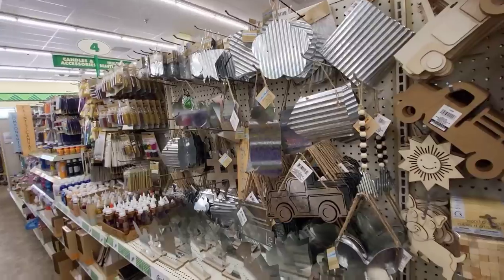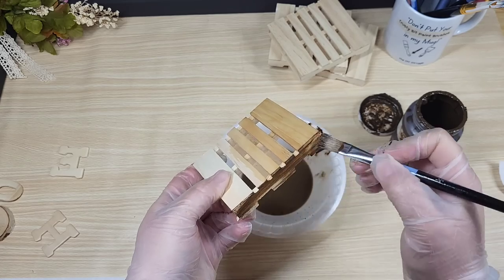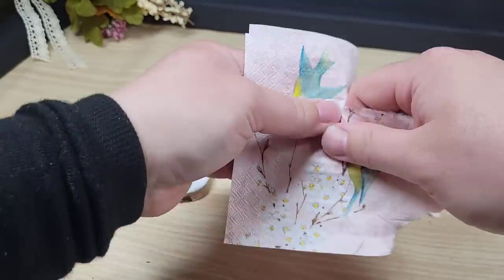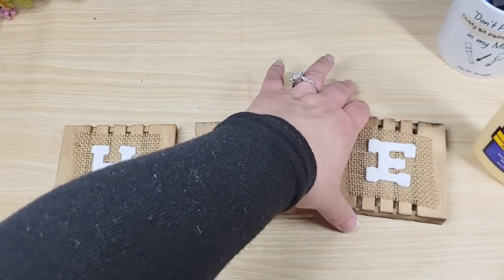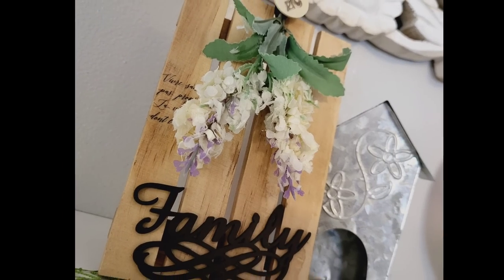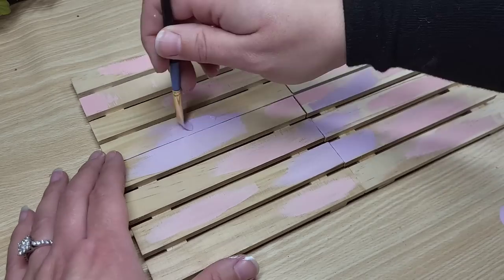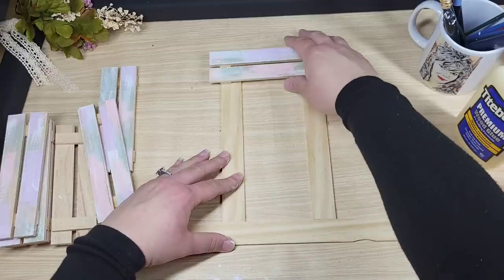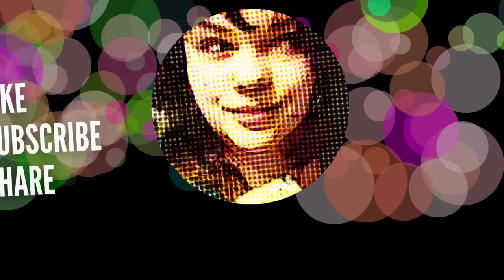Dollar Tree Mini Wood Pallet DIYS | DOLLAR TREE CRAFTS | Wood DIY IDEAS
Junes Journey is sponsoring a portion of todays video 👒🔍 Download June’s Journey for free now using my These dollar tree mini wood pallet DIYs are super cute crafts to make! I hope these 3 dollar tree wood diy ideas give you some inspiration!

Brandi
Get yourself some SASSY MEME MERCH with your favorite DIY STRUGGLE meme!

 Link for the Digital download used in this video